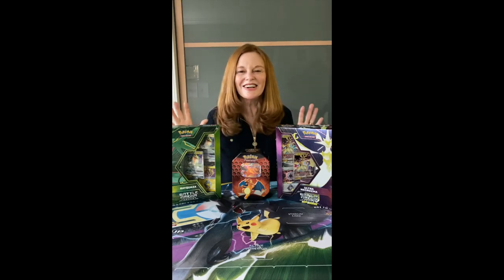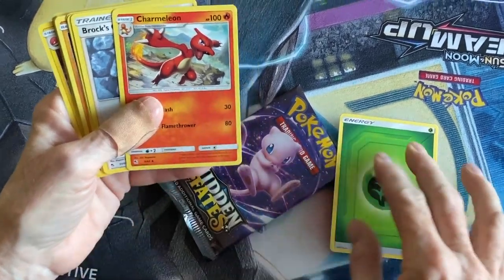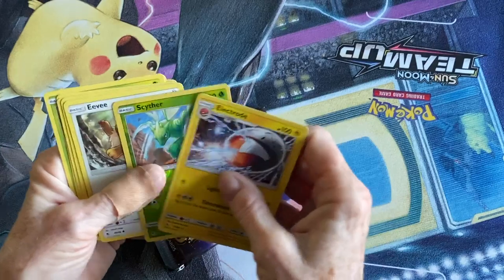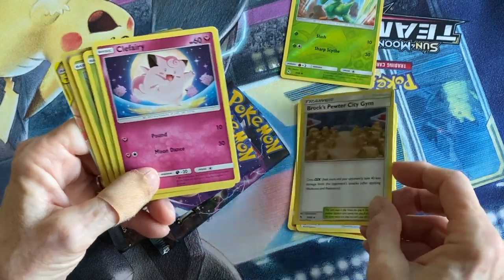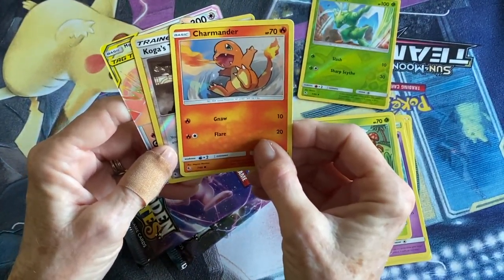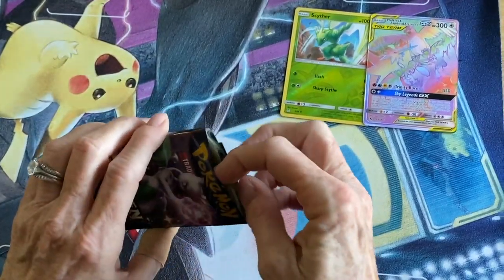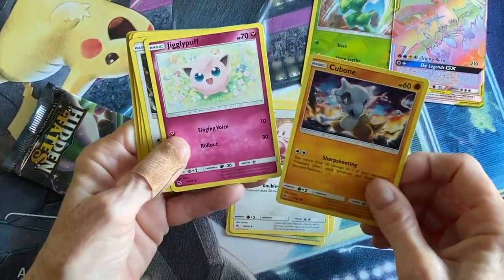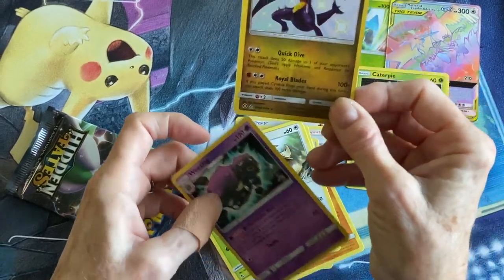pokemon goodies from Core TCG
gratitude